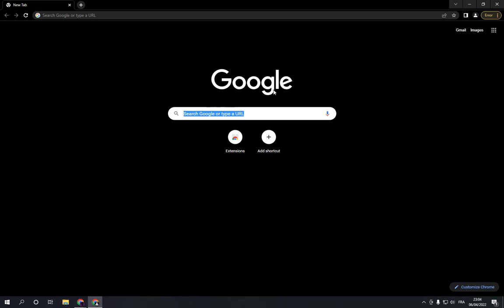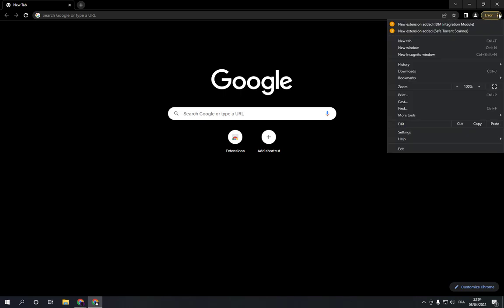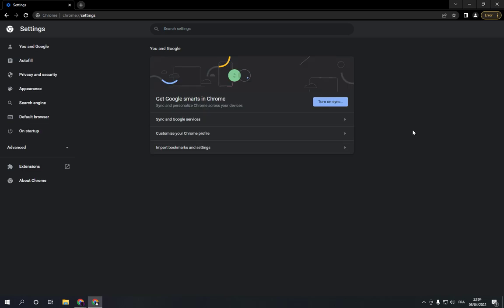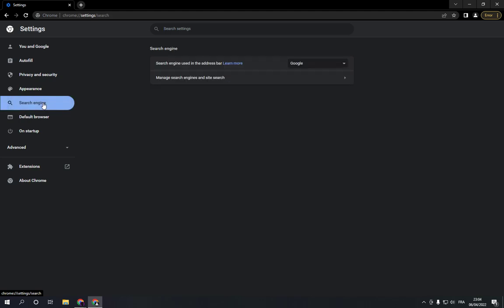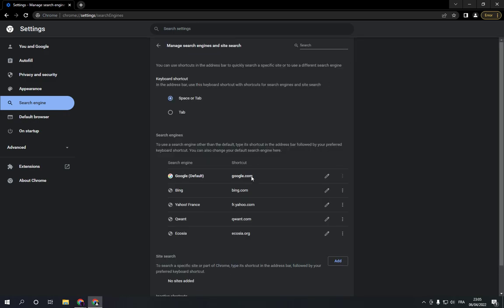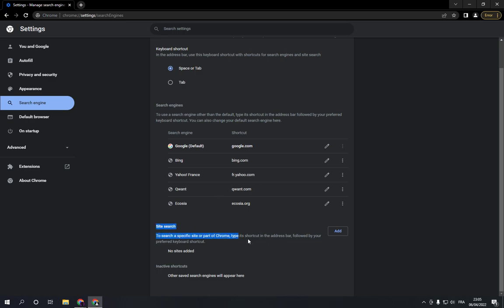How To Change Your Search Engine On Google Chrome Browser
in this video we discuss :